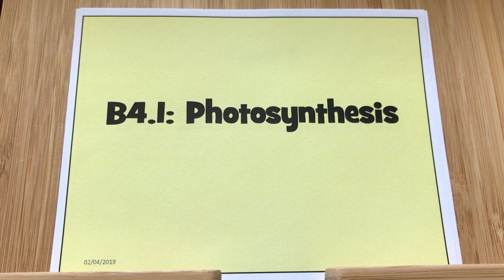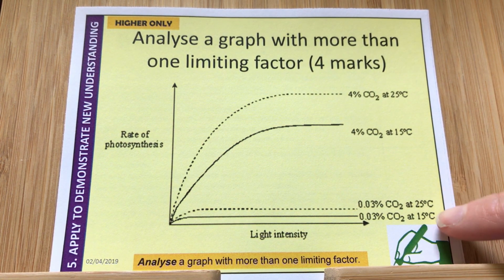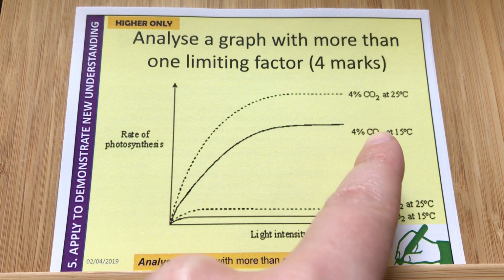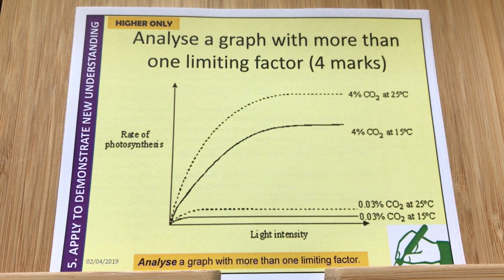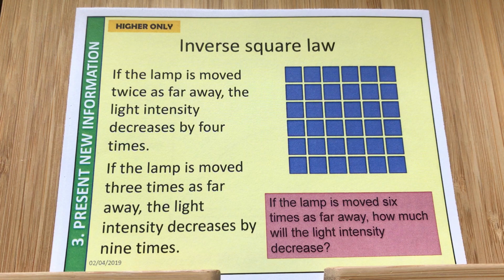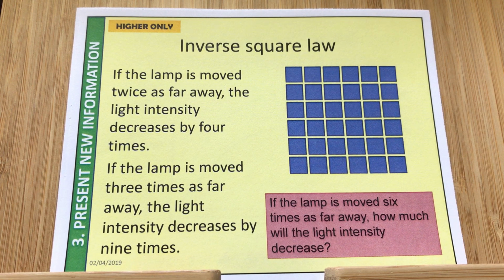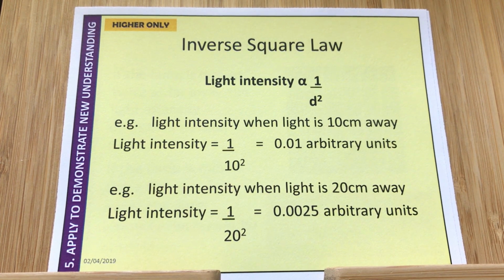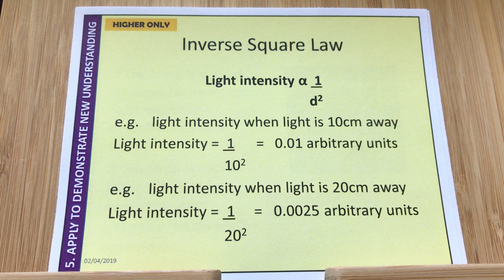B4 Inverse Square Law Higher only